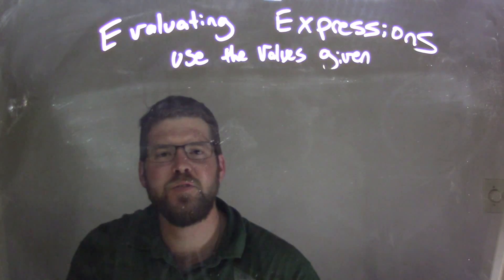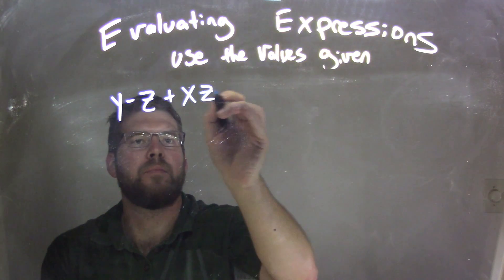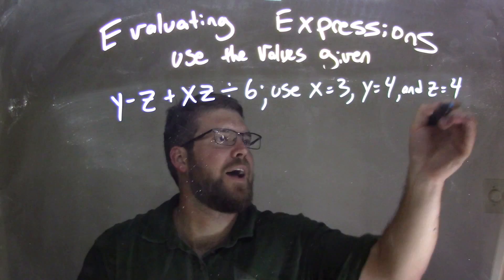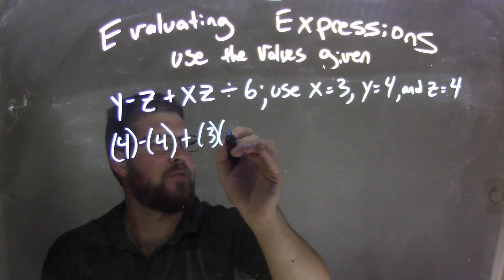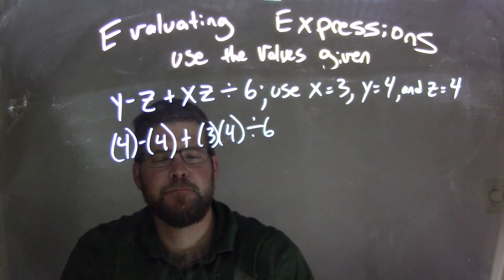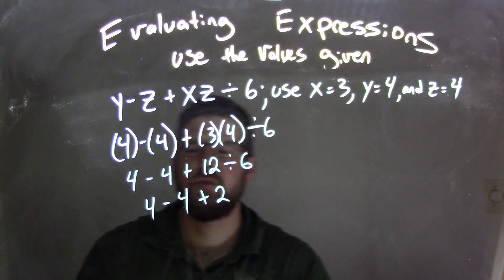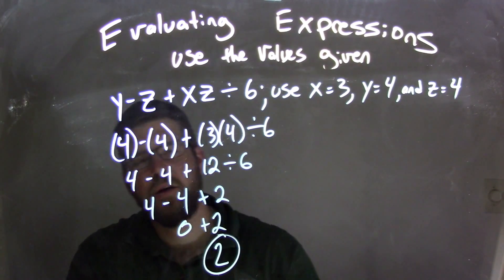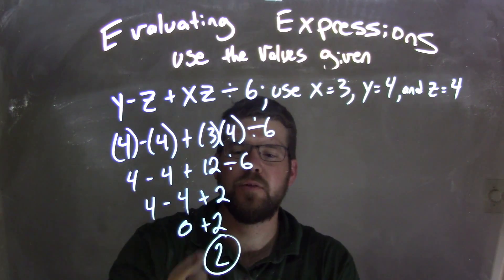Evaluate y-z+xz/6; use x=3, y=4, and z=4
In this math video lesson on Evaluating Expressions, I evaluate y-z+xz÷6 using x=3, y=4, and z=4.